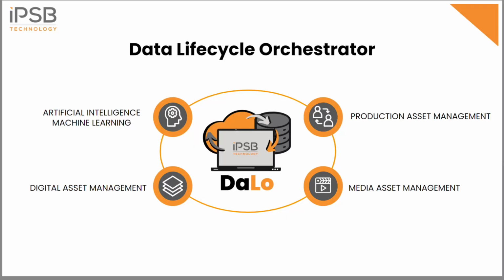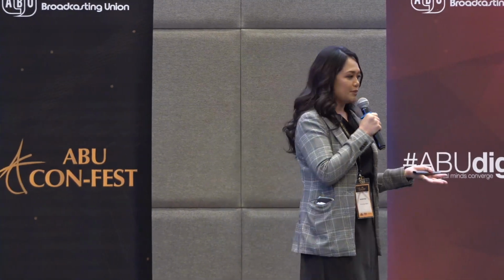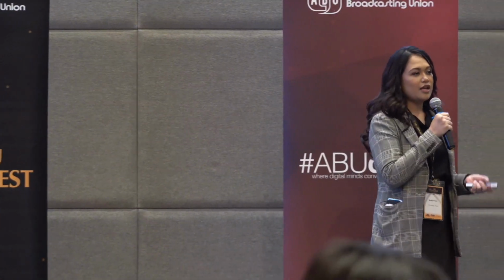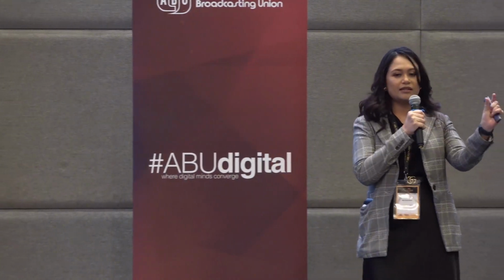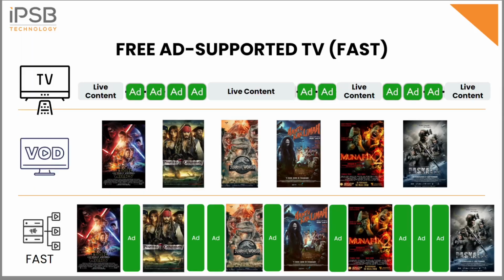ABU Con-Fest 2024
Missed ABU Confest 2024? Watch our Executive Director, Mardhiah Nasir, present 'From Content King to Revenue Royalty: Master Your Digital Workflow with IPSB.' Learn how to transform your digital content into profitable assets and optimize your organization's workflow efficiency. Gain insights and strategies directly from IPSB.